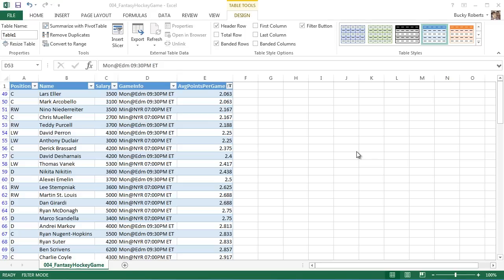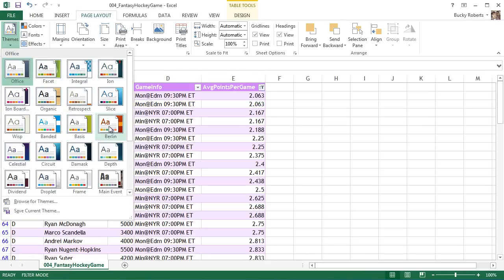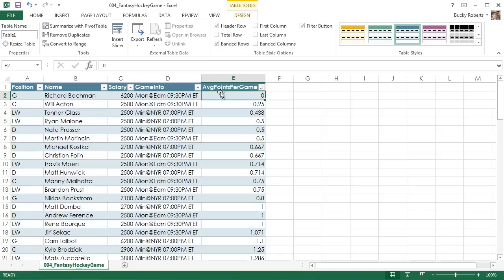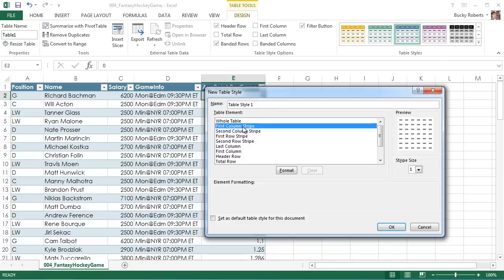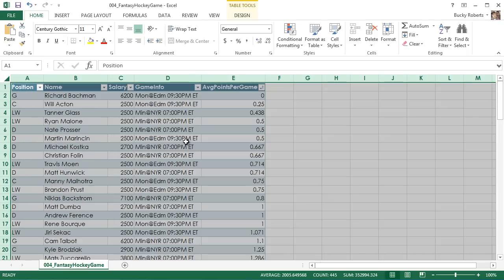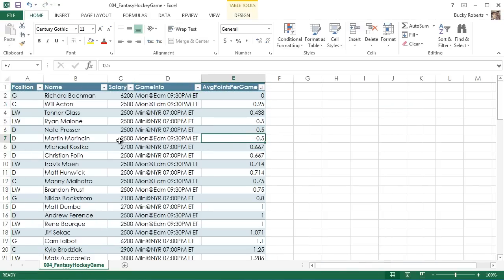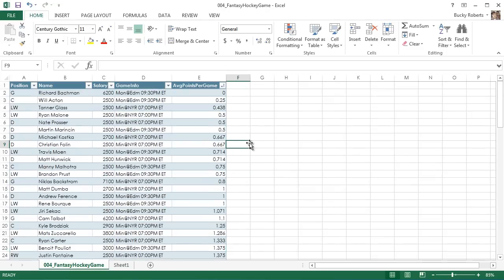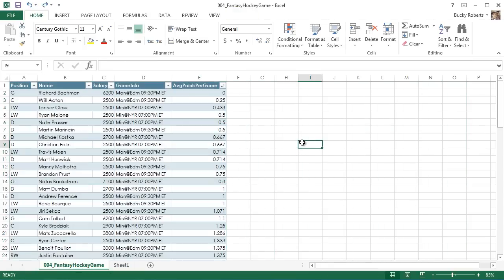Microsoft Excel 2013 Tutorial - 9 - Working with Tables